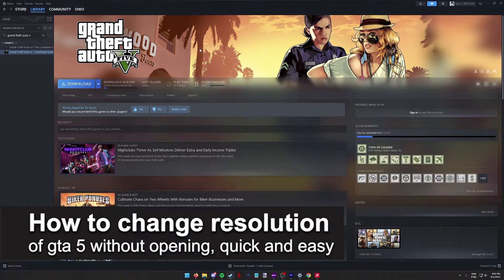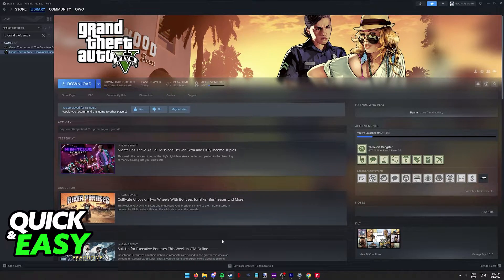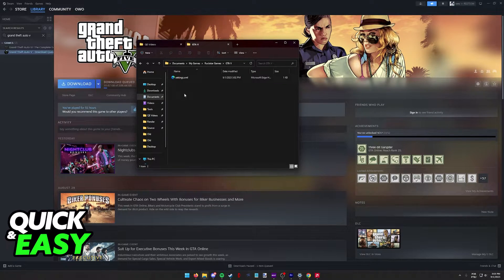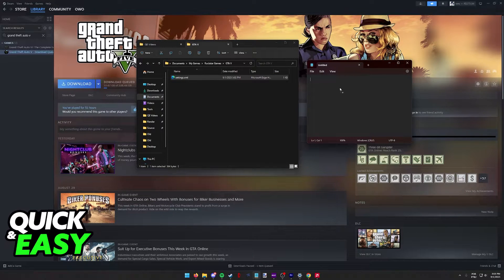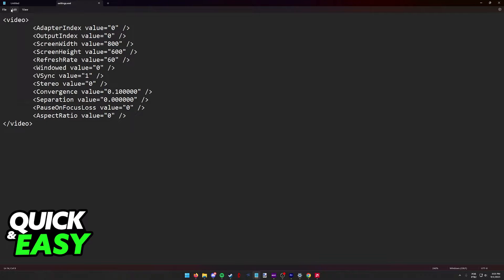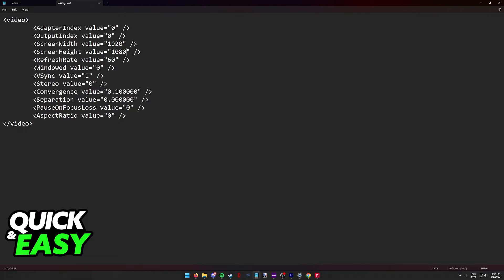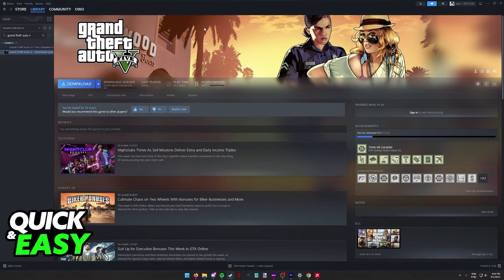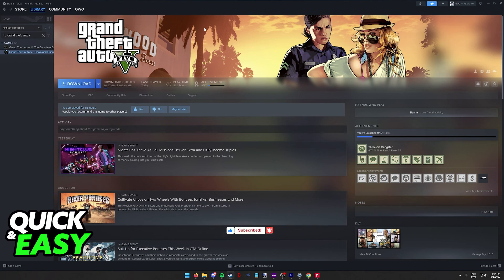How To Change Resolution of GTA 5 without Opening (EASY!)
In this video I will solve your doubts about how to change resolution of gta 5 without opening, and whether or not it is possible to do this.

I hope I have helped you with the video!